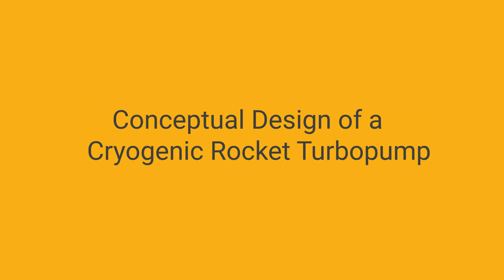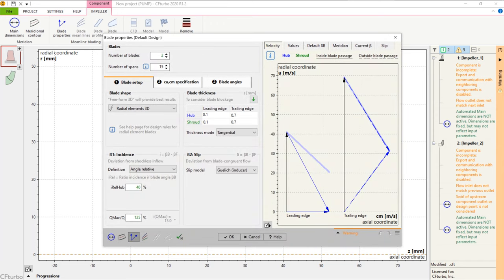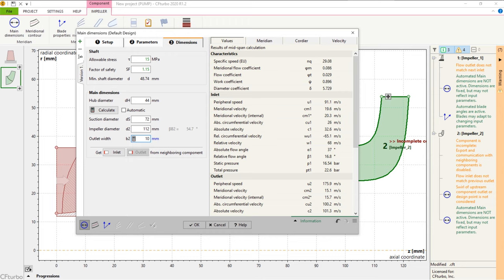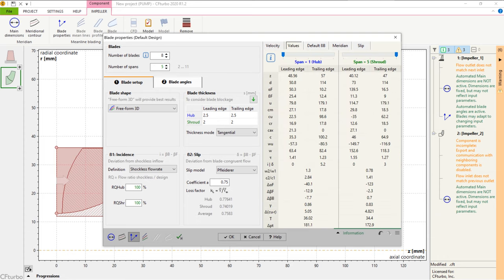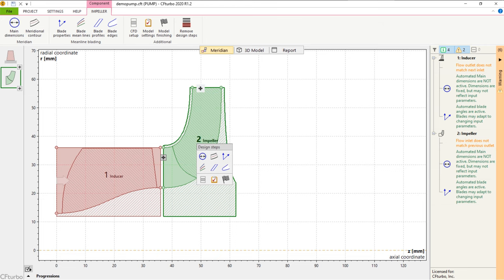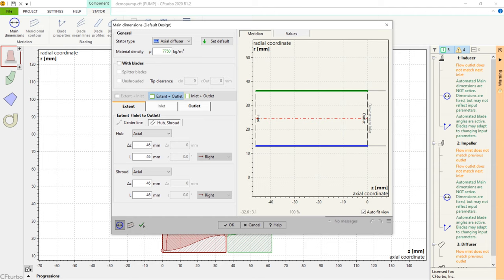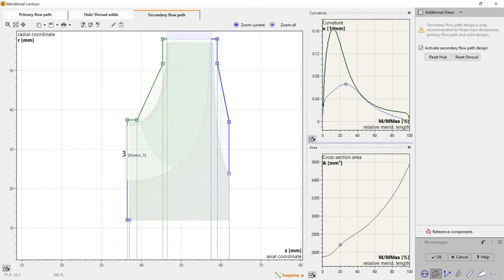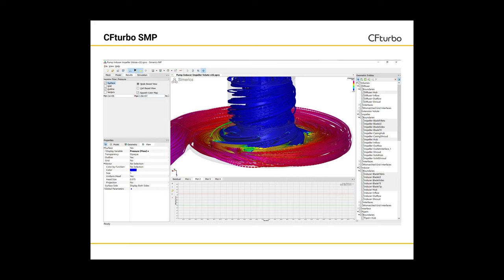Conceptual Design of a Cryogenic Rocket Turbopump with CFturbo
In this video, we'll be demonstrating the conceptual design of a Cryogenic Rocket Turbopump with CFturbo.